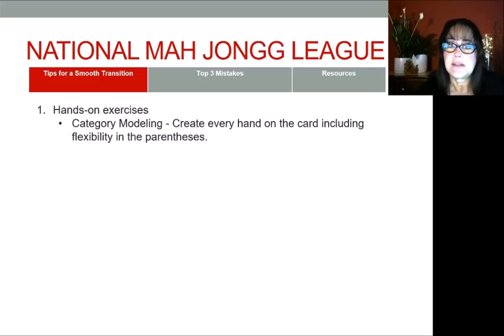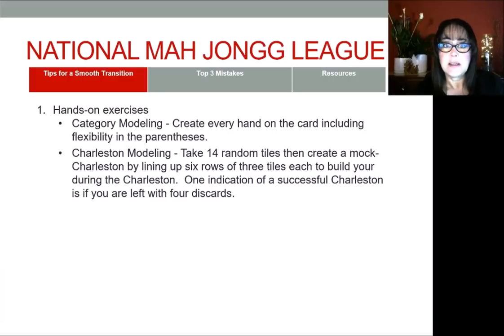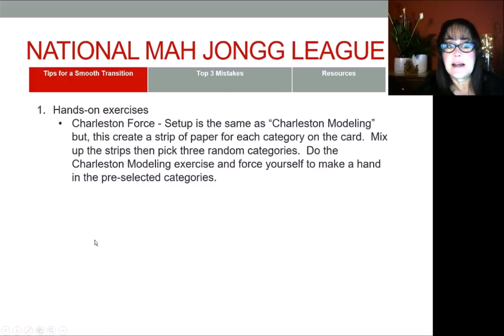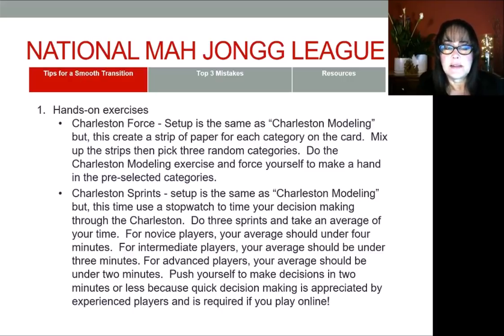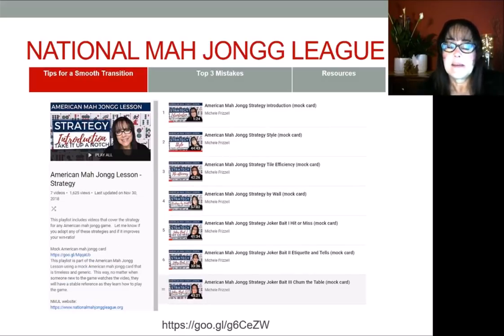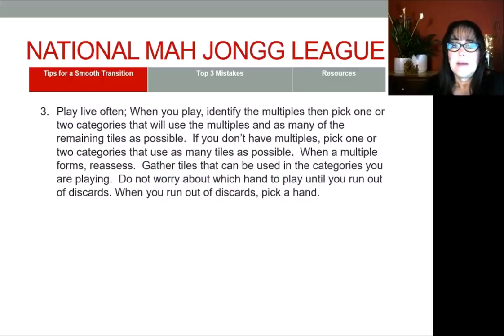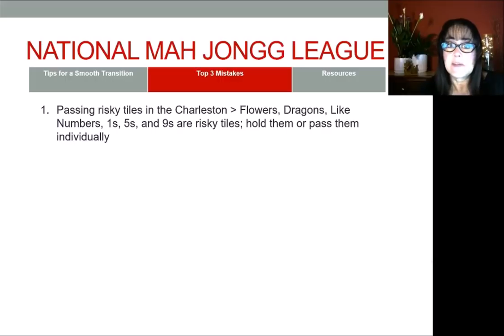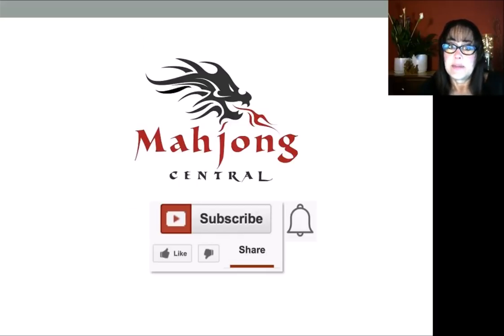National Mah Jongg League 2019 Card Launch - Tips for a Smooth Transition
The National Mah Jongg League publishes an annual card of valid hands for American mah jongg players every April. Although the game stays the same, the block conventions and tile combinations change so there is always a learning curve for even the most savvy of players. In this video, I share some tips for a smooth transition.

Click to download notes for tips for a smooth when playing with the NMJL 2019 card

NMJL 2019 Card Launch NMJL 2019 Card Launch - Hand Analysis, Statistics and Findings

How to Pick a Hand III 3 Ways Solitaire PENDING

If you are new to this version, here is a link to first lesson playlist

Michele Frizzell
Instructor, Author, Speaker
6175 Hickory Flat Hwy Ste 110-335